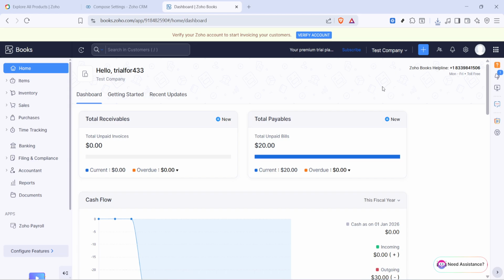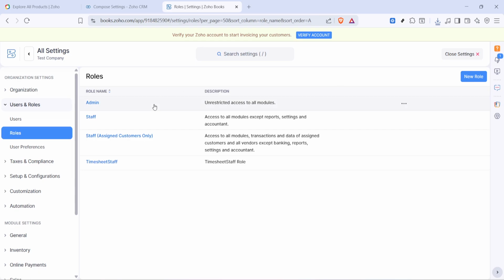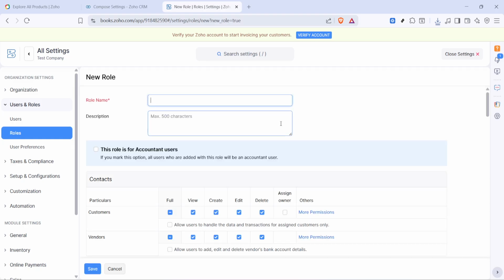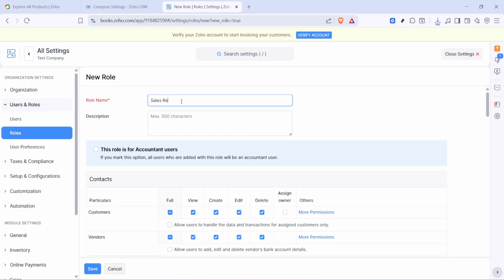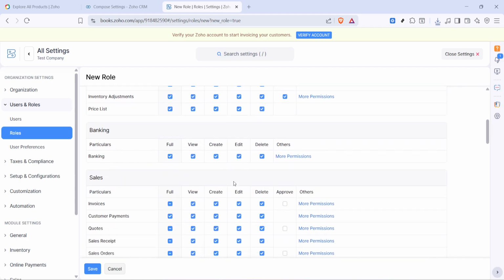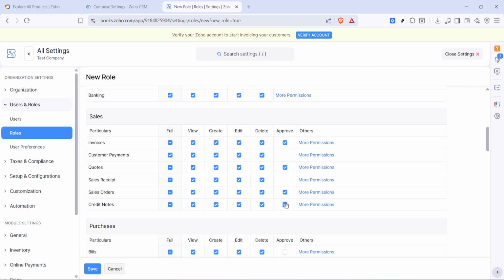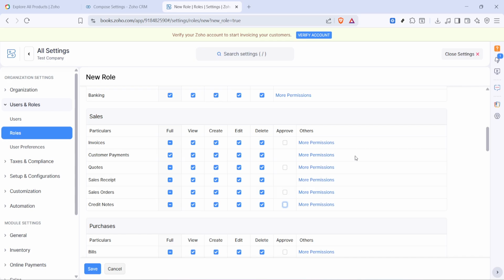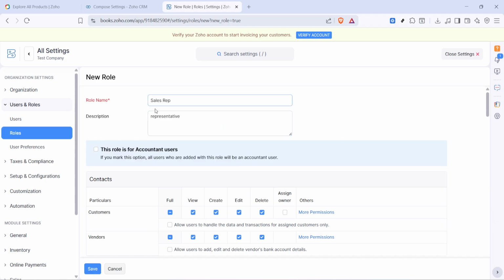How to Set Up User Roles and Invite Users Zoho Books (Step By Step 2026)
How to Set Up User Roles and Invite Users Zoho Books